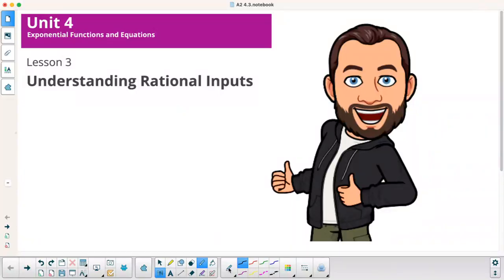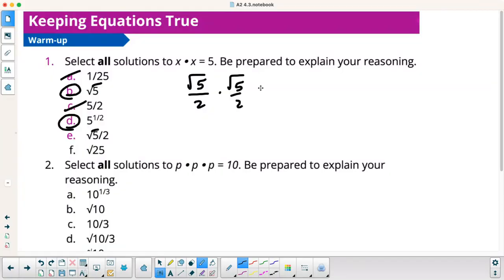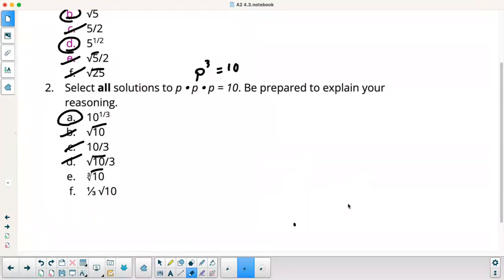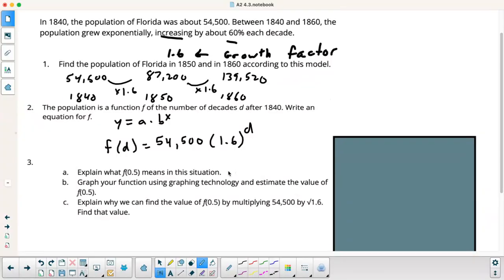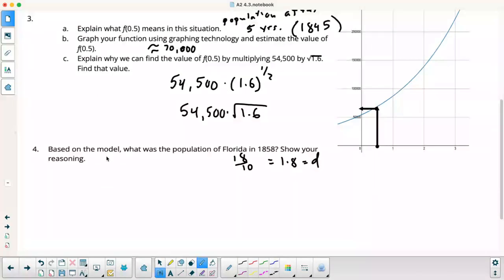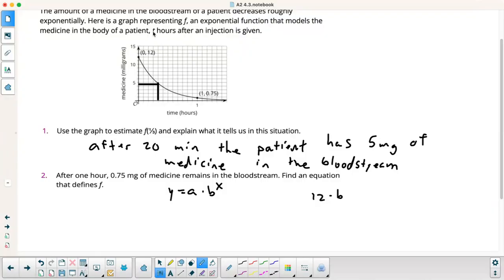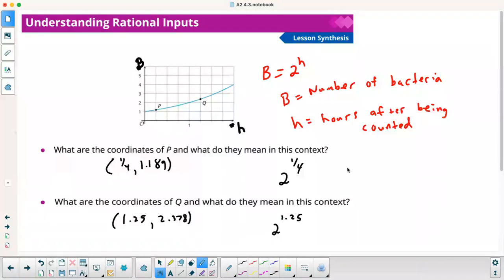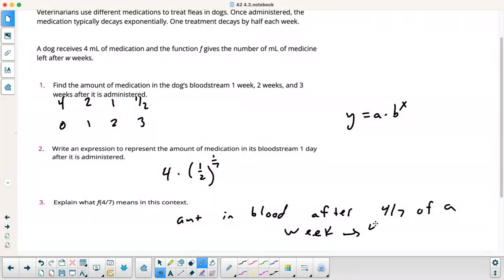Illustrative Math | Algebra 2 | 4.3 Lesson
This video shows how to determine the value of exponential functions for non whole number inputs.